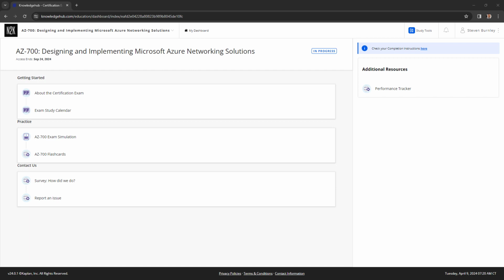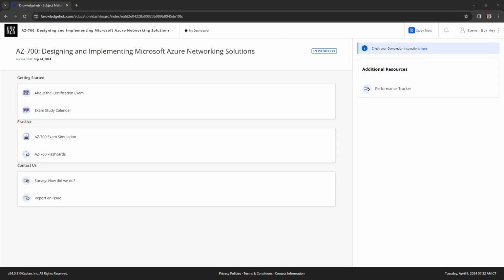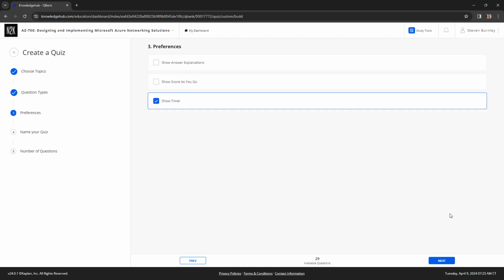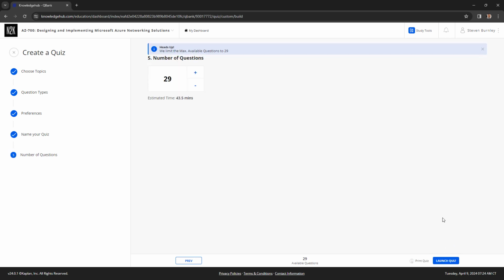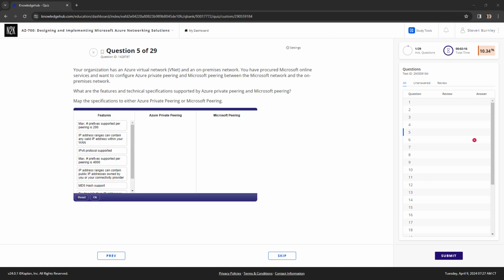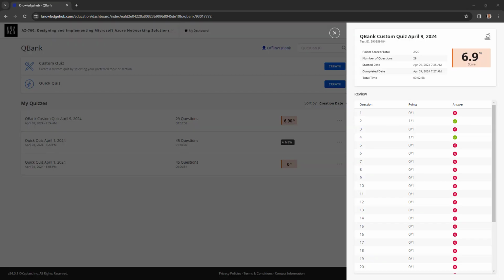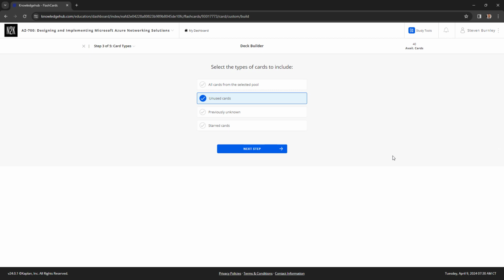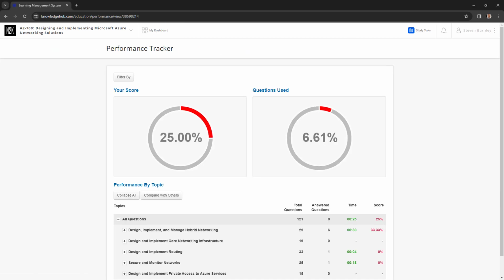N2K Practice Test Learning Management System (LMS) Walk Through Video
Take a tour through N2K's LMS environment for practice tests. Understand what resources are included and how to use them to maximize your studies.

N2K's certification practice tests include multiple tools to help master the content and boost confidence, including:

Custom quizzes: Large question Qbank to drill down on topics or domains
Detailed explanations: Master the topic vs. memorizing the question
Final exam simulations: Get a feel for the real test experience
Flashcards: For quick refreshers on keywords, concepts, and more
Performance Tracker: Keep track of progress and areas of improvement